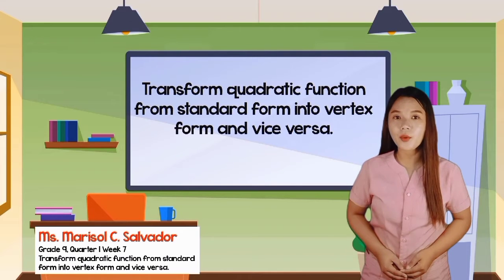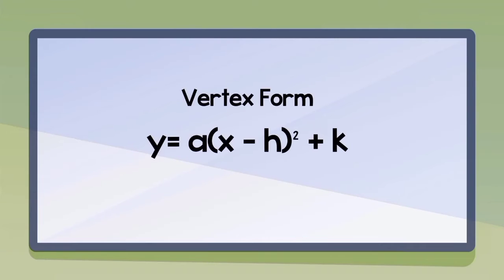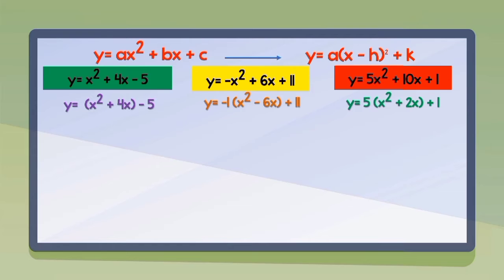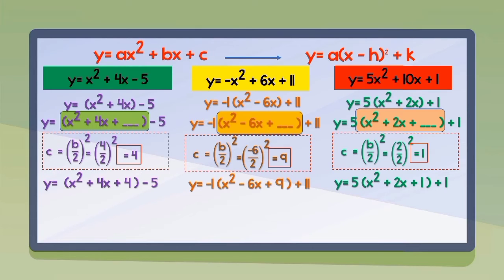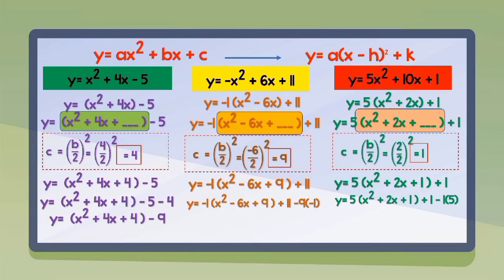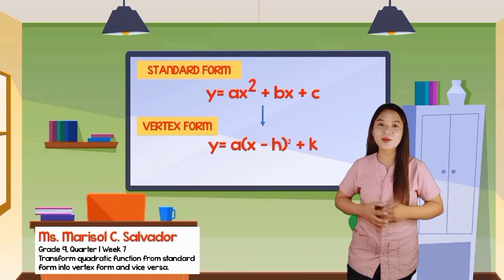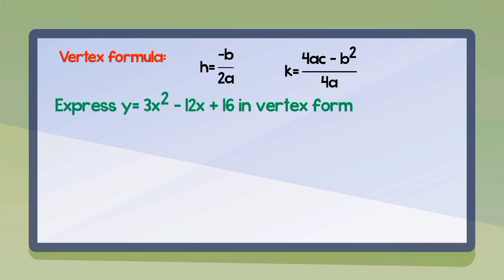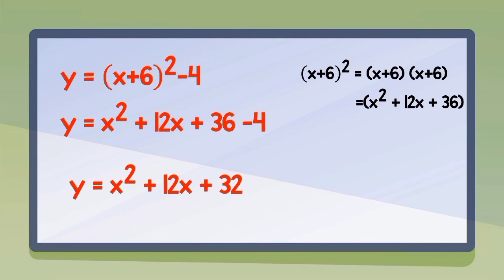Transform Quadratic Functions from Standard Form into Vertex Form and Vice Versa |Simplified Math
Algebra
Quadratic Functions
Transforming quadratic functions
Standard form to vertext form
Vertex of the Parabola